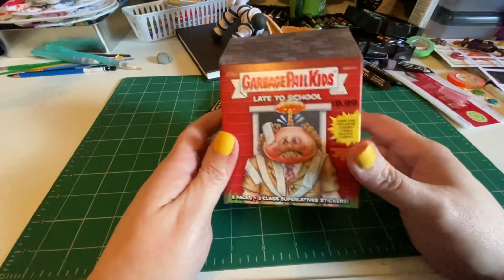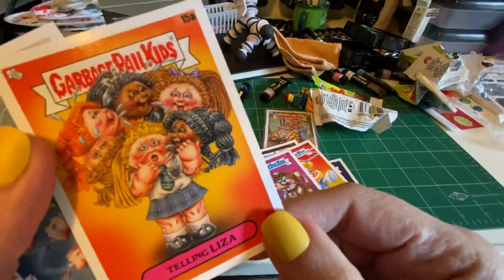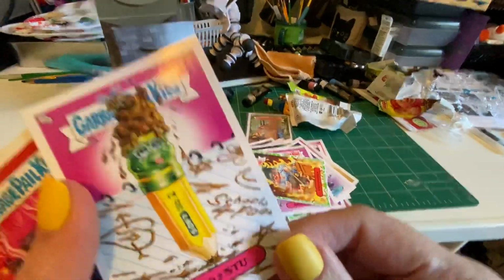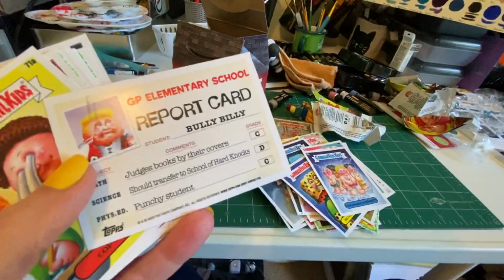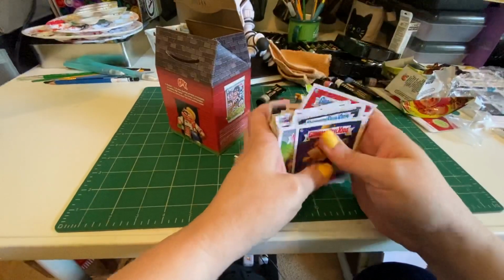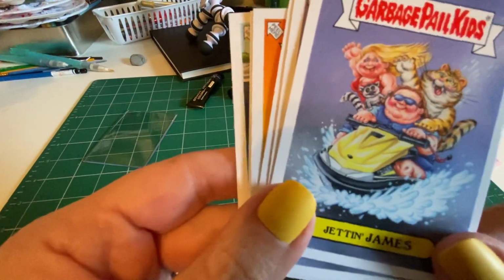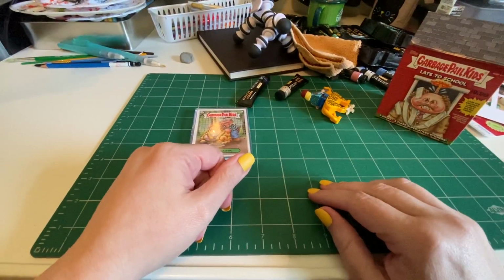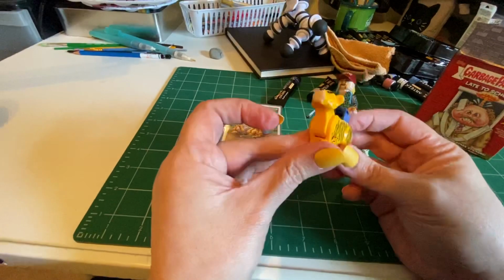Unintentional ASMR: Mary Reviews Tiger King Garbage Pail Kids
Mary shows you her wave 1 set of Tiger King Garbage Pail Kids.  She also shows you the Citizen Brick Joe Exotic figure and some other Garbage Pail Kids.